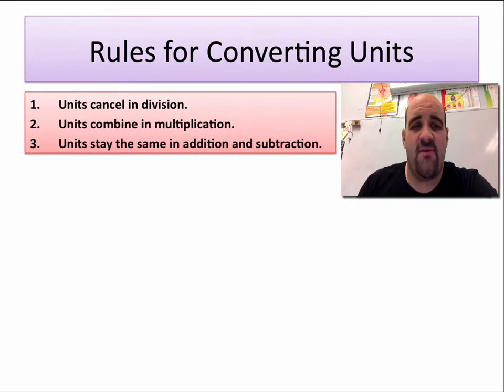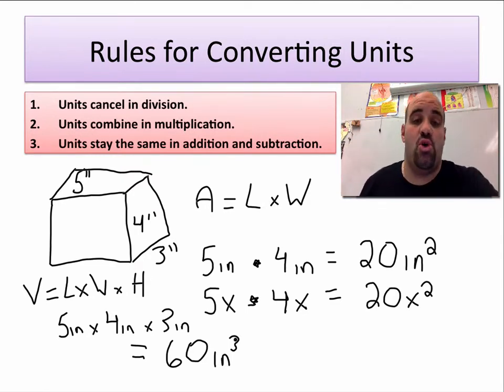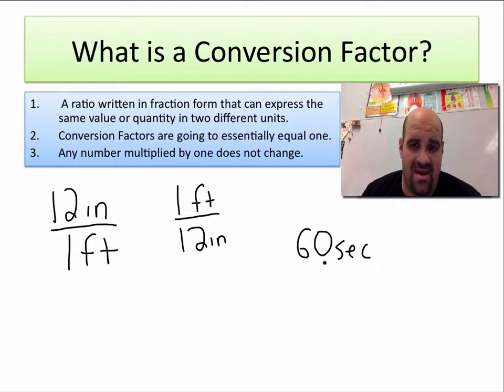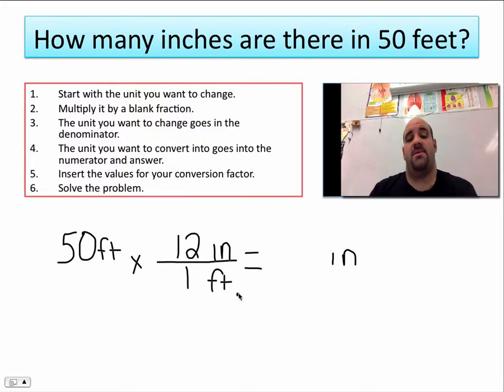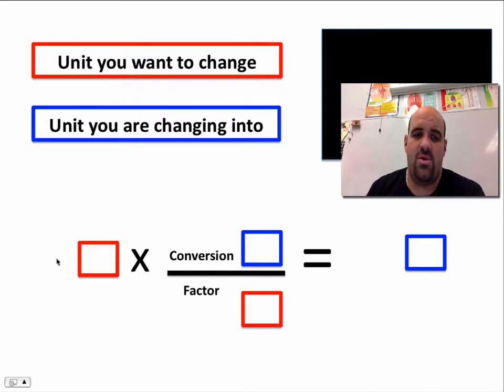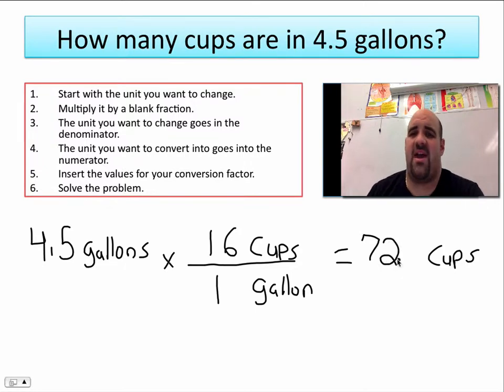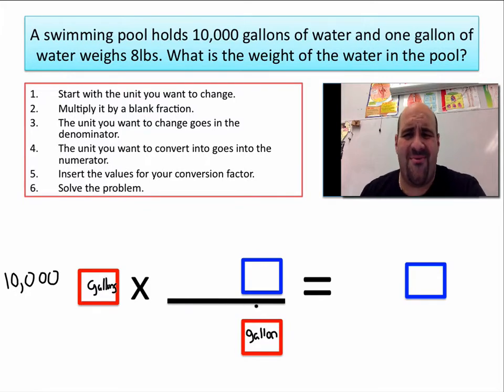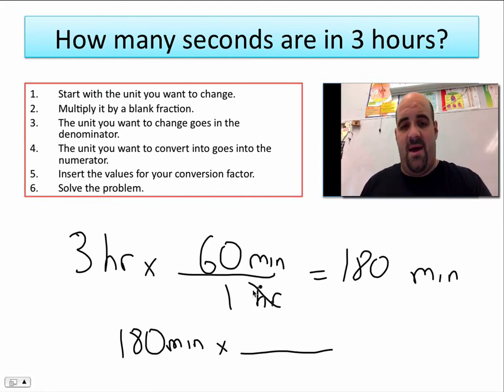Unit Conversions 2/3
Part 2/3 of a Unit Conversion Series

[1] Introduction to units
--Famous unit conversion errors.
--Danger of not using units.

[2] How to convert units.
--Three rules for manipulating units.
-- The steps to converting units.
--Multiple sample problems completed.